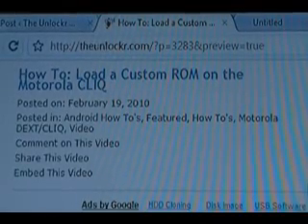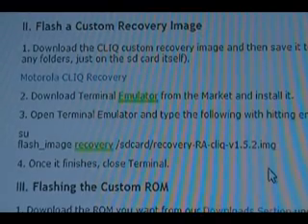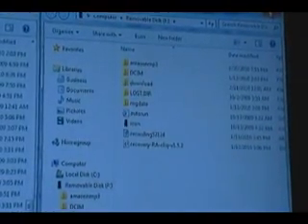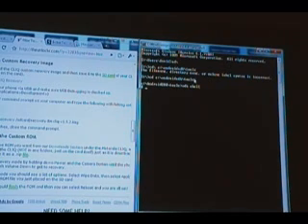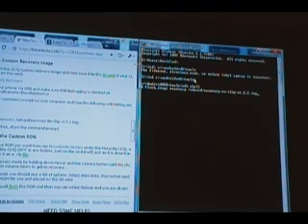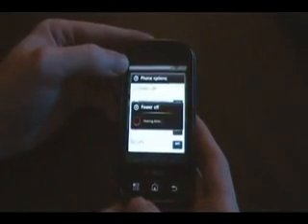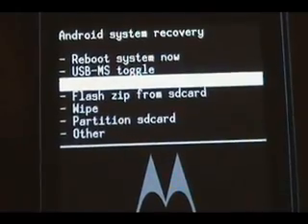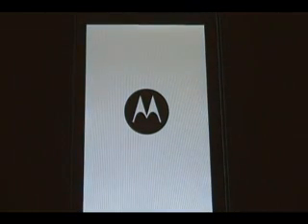How To - Load a Custom ROM on the Motorola CLIQ